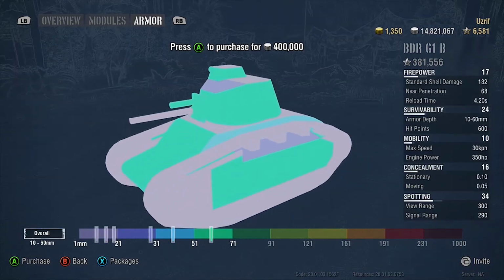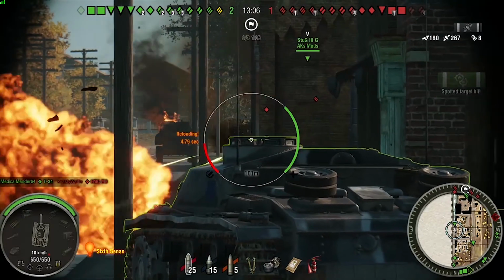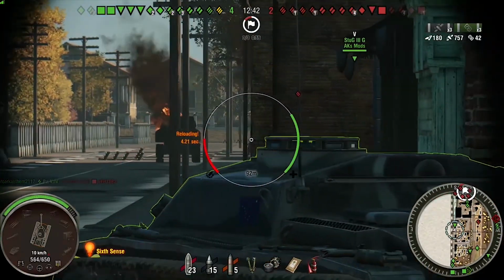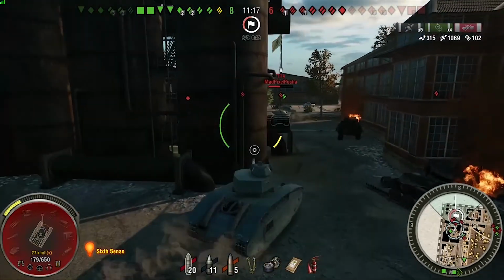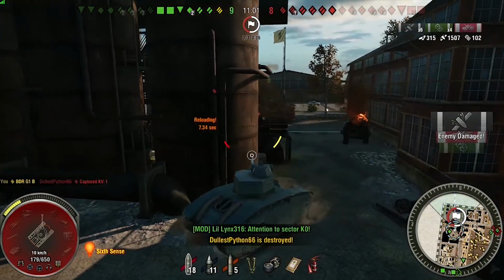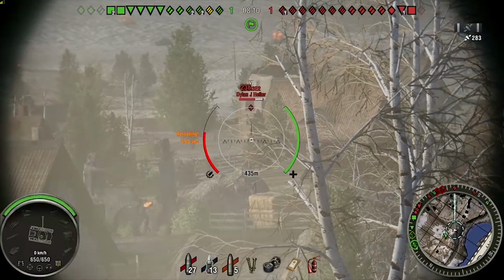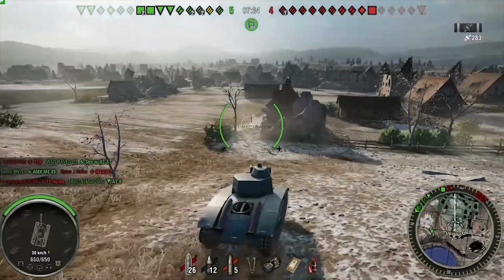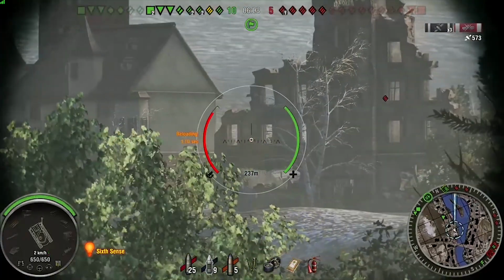3 Mark Super Unicum Review of the, wait... the BDR G1? What, why???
It was absolutely imperative I review this tank.